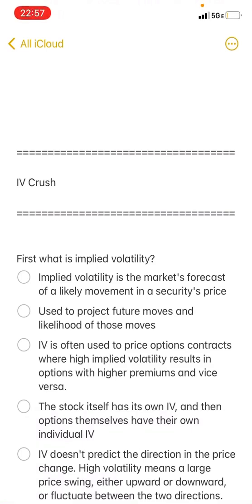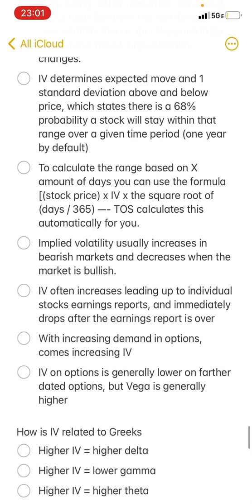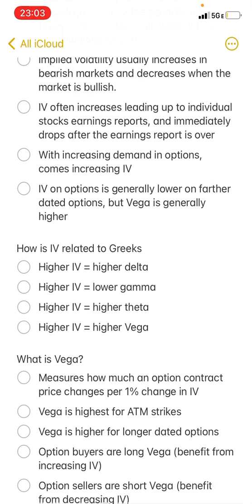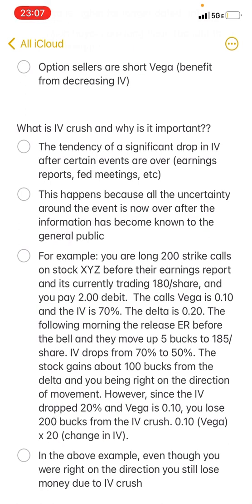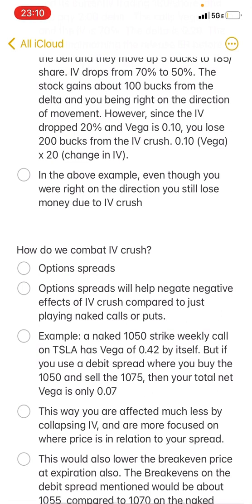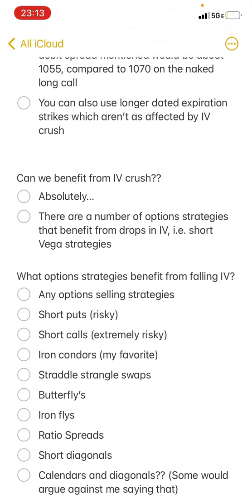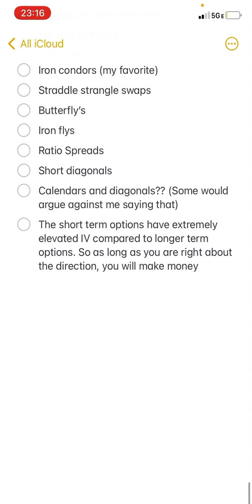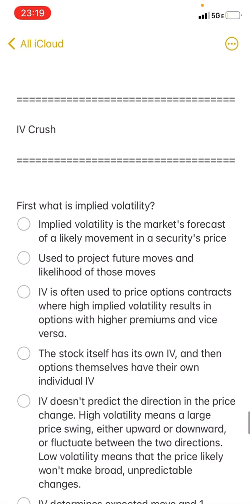Understanding IV Crush, Why It’s Important, and How To Benefit From It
Welcome to Precision Options and Futures!

My breakdown of IV vega and IV crush. How it affects options prices and why its important to understand this stuff. I also go over ways to not only avoid it but also ways to Benefit from it.

If you have any further TA or trading related questions or want a breakdown on any stocks on your radar, then head over to our discord and we will be glad to help out!